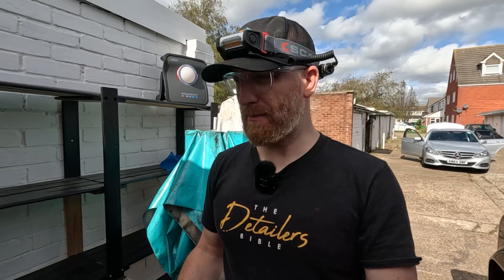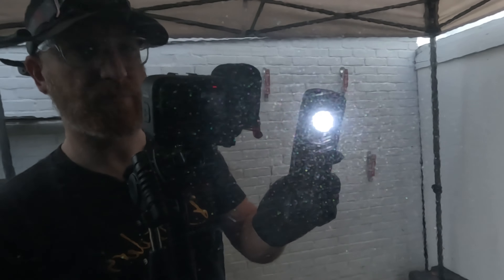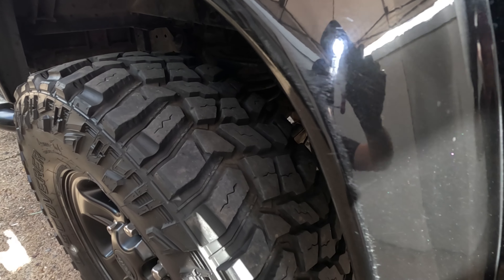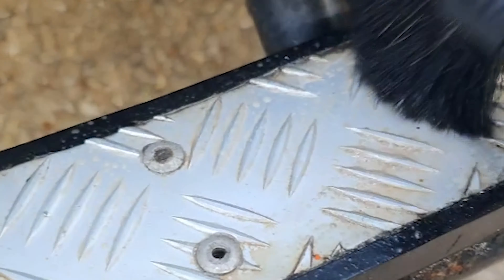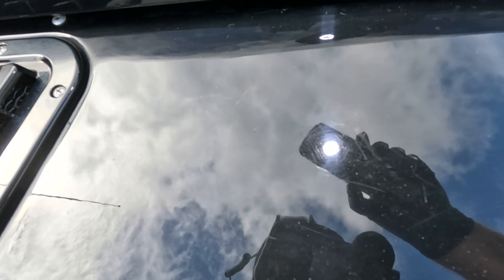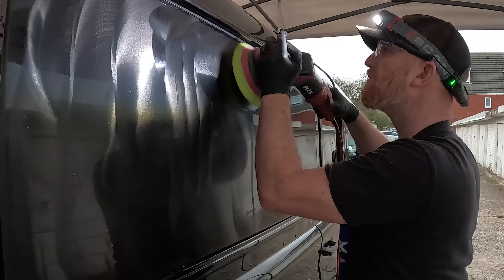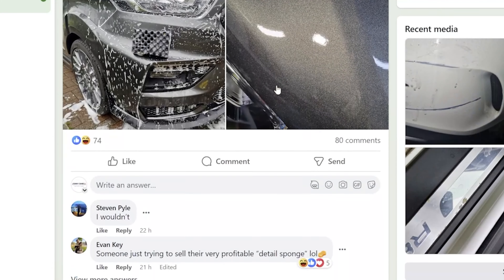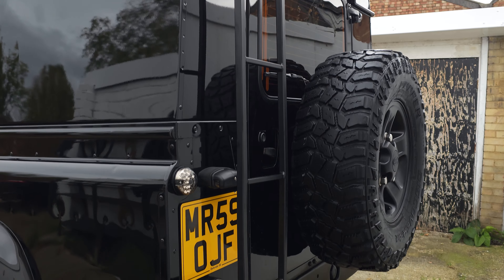EP.1 Detailing a PRO GOLFERS Land Rover DEFENDER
So join me in the highs and the lows on this journey and lets build this business together at all odds.

►SOME LINKS YOU MIGHT FIND HELPFUL..
    SHOPPING:-